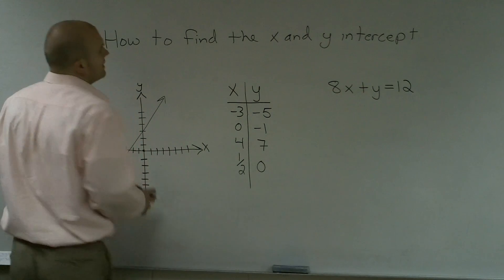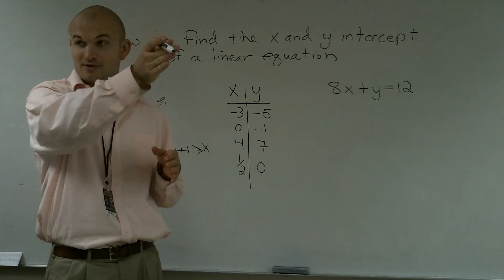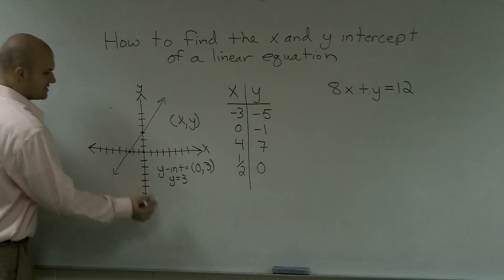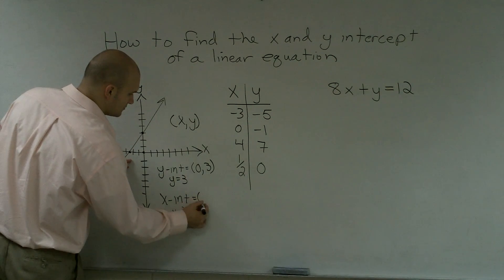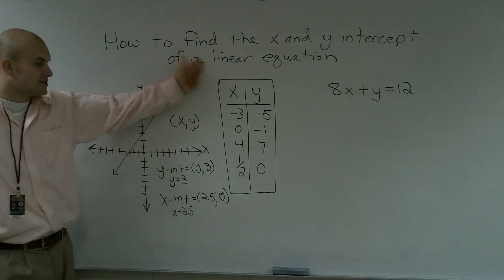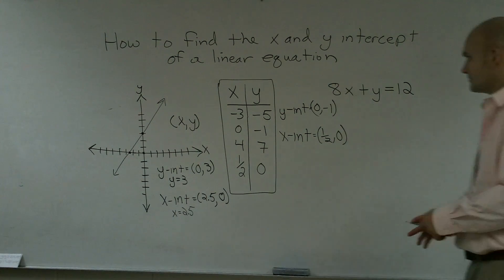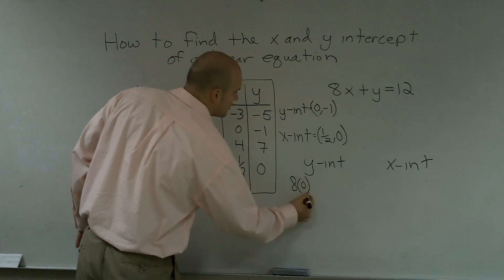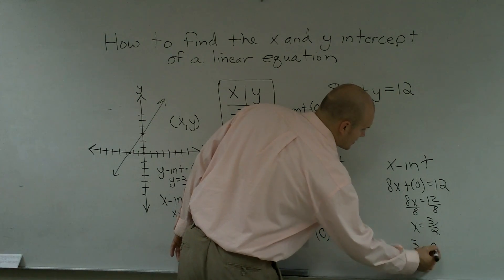How to find the x and y intercepts of a graph table and equation